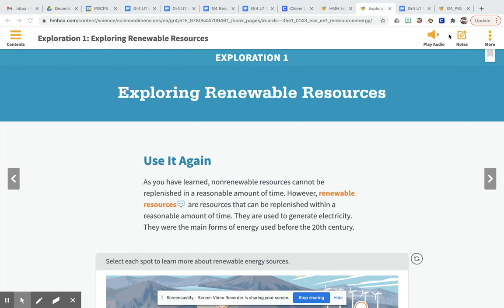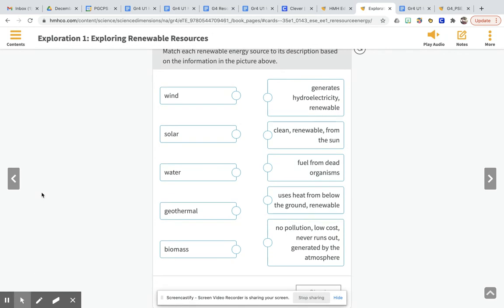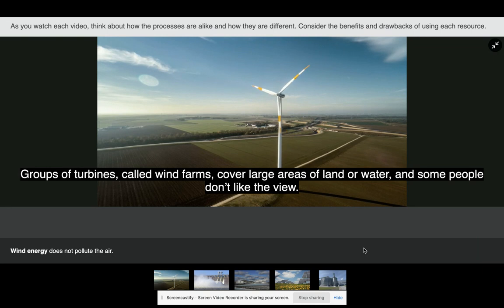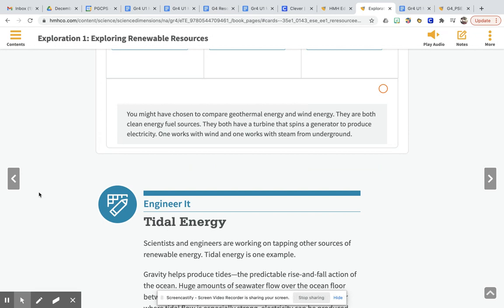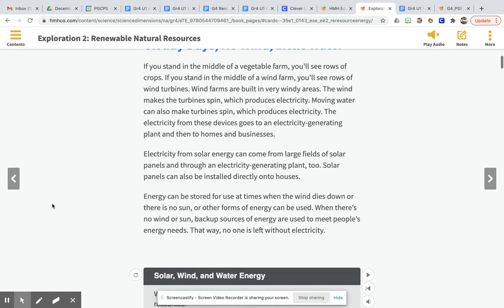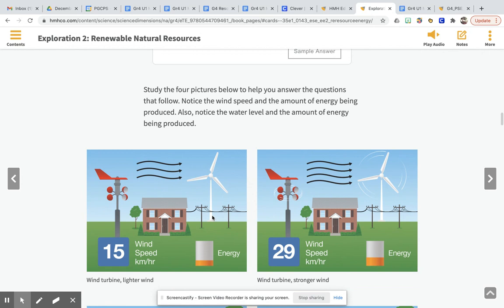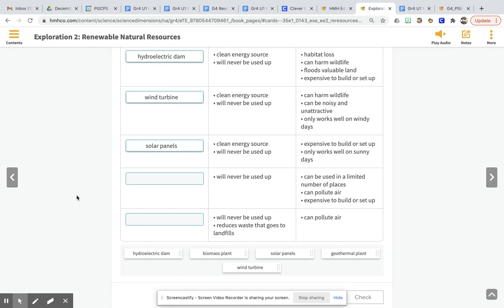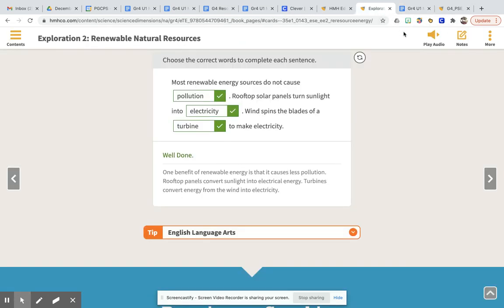Tuesday - December 15th: Renewable Resources